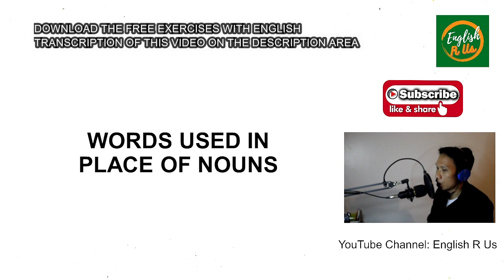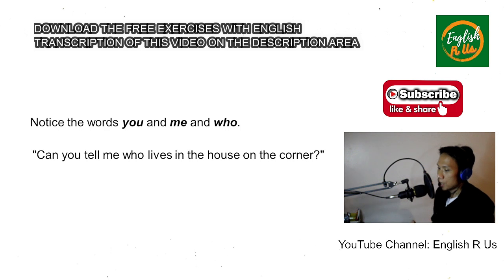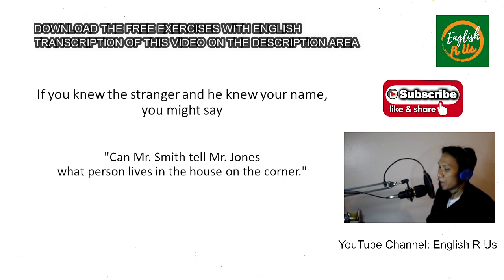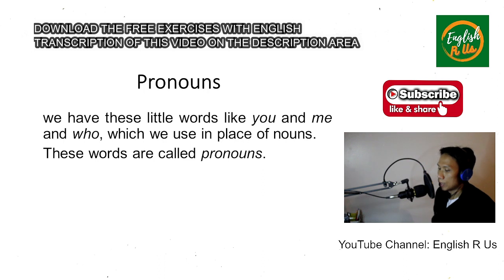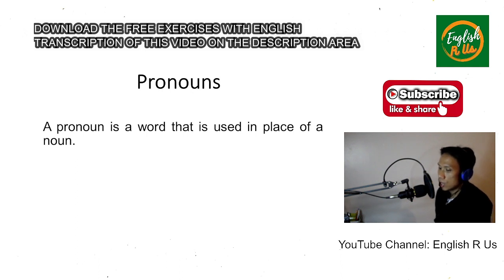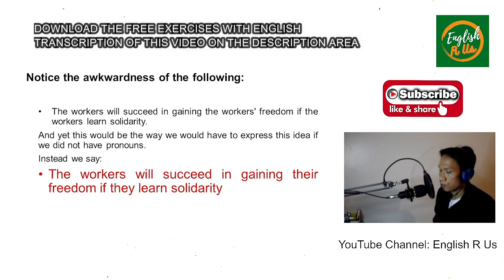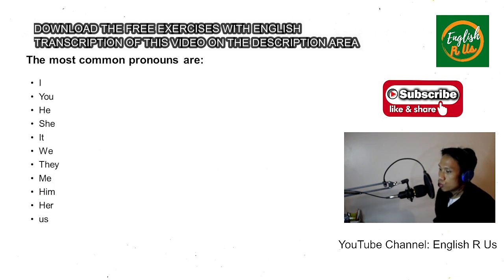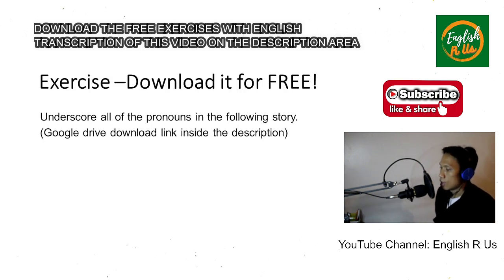What are pronouns?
Bitcoin wallet: 339yY6nmZYvBpW2n3ZhcRcCeqXwBubbFch
Etherium wallet: 0xaee9a07571bb9ae54b80a08d29684db098ec8ed2
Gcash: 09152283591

Support our online shop to find creative digital products like graphic artworks, architecture and literature audiobooks right at your fingertips! and help grow our channel!

english grammar
english grammar full course
english grammar lessons for beginners
english grammar lessons
english grammar for competitice exams
english grammar tenses
english grammar book
english grammar tutorial
english grammar basic
english grammar for beginners

audiobooks full length
audiobooks
audiobooks full length best sellers
audiobooks for kids
audiobooks romance
audiobooks full length romance
audiobooks free
audiobooks in english
audiobooks for sleeping
audiobooks full length fantasy
audiobooks fantasy
audiobooks short stories
audiobooks full length classics

poems in english
poems for kids in english
poems poems
poems about life
poems about love
poems and thorns
poems for children
poems for kids in english with lyrics